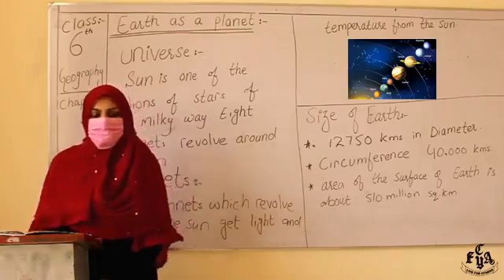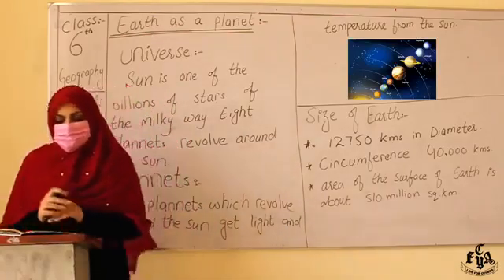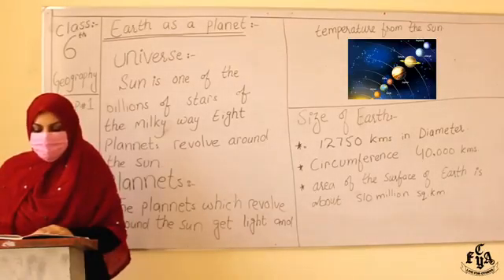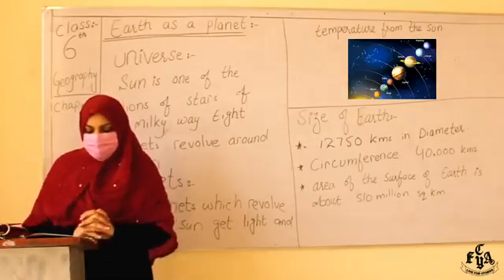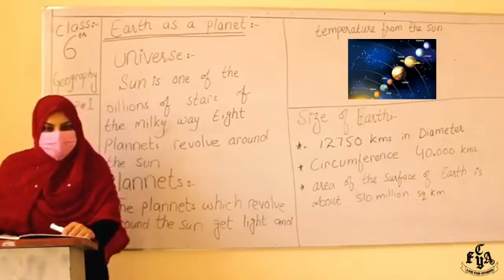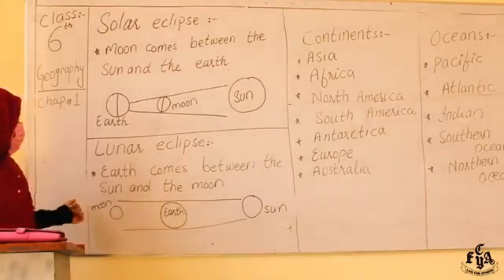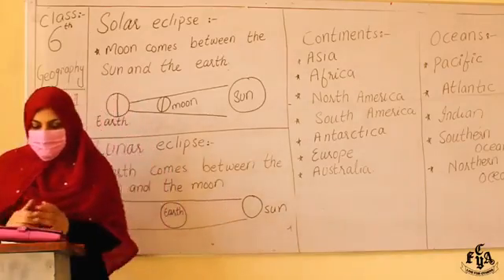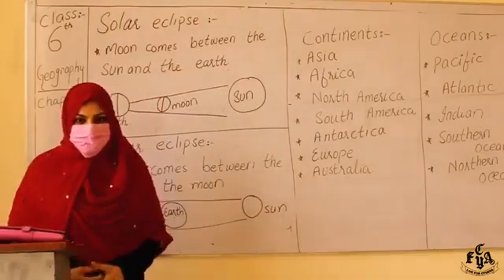'Earth as a Planet', Geography, Class 6, Unit 1